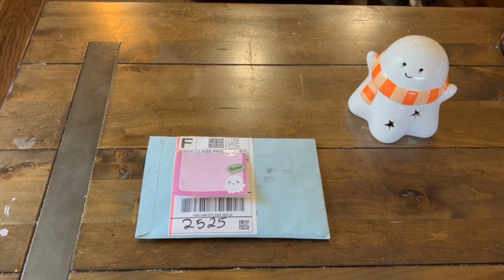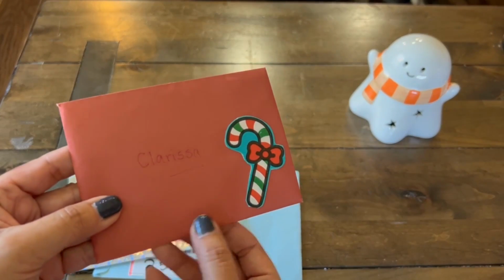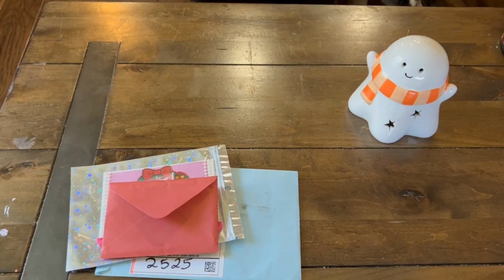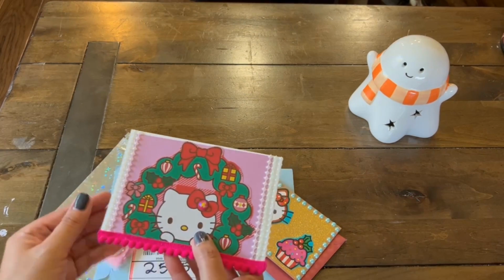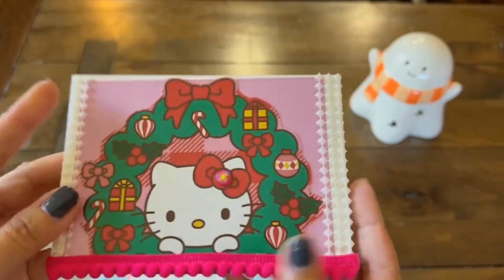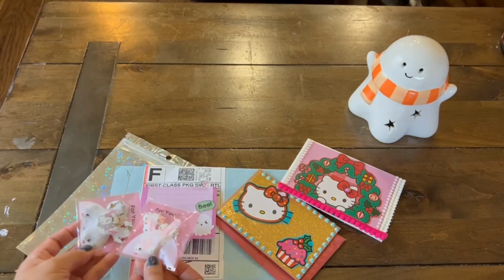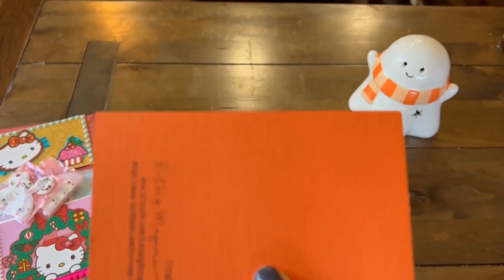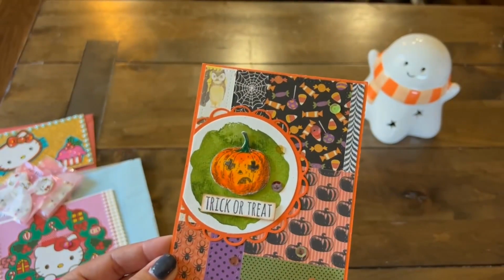friendshipanyday Happy Mail